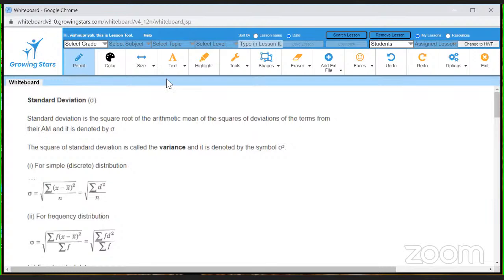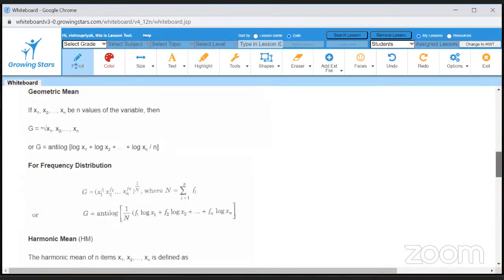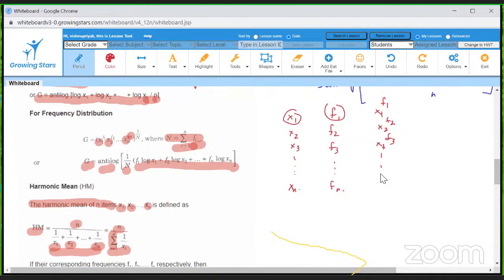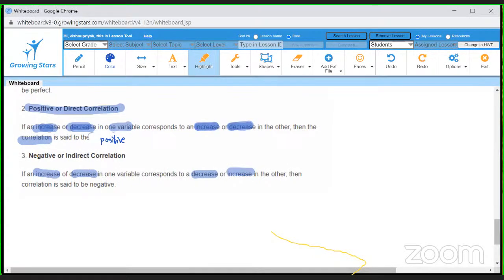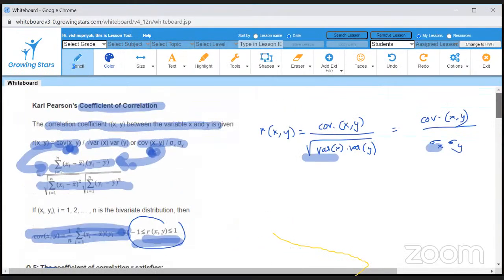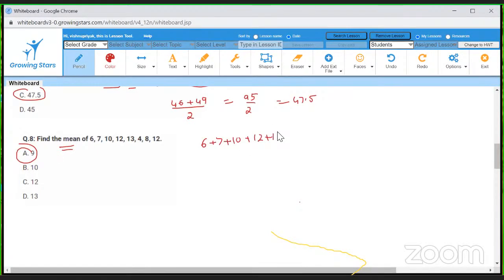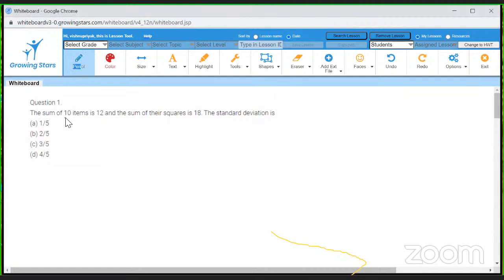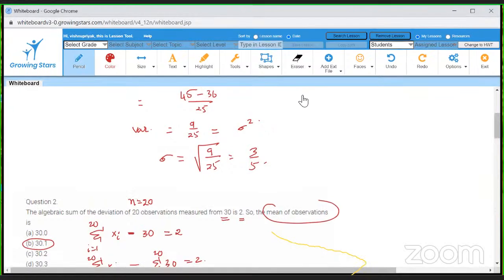Rotary Sankalp K-CET Class 16 - Maths - Statistics